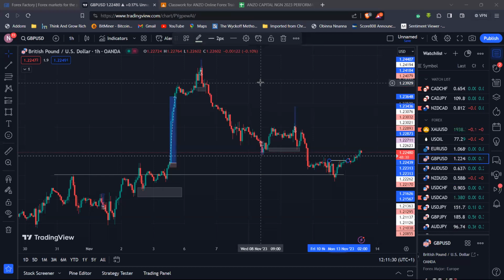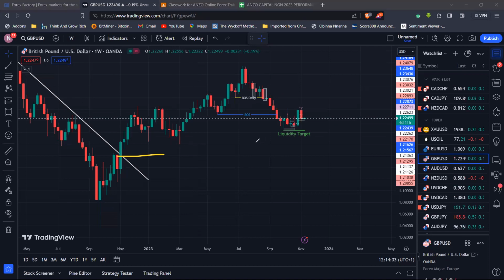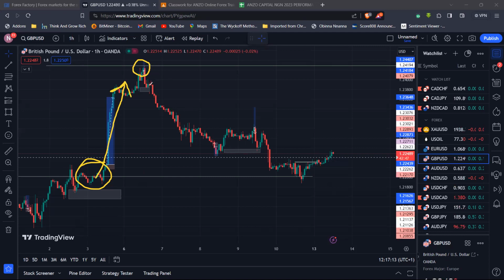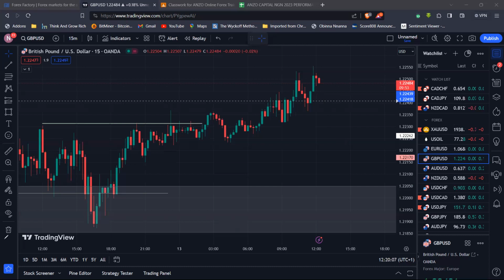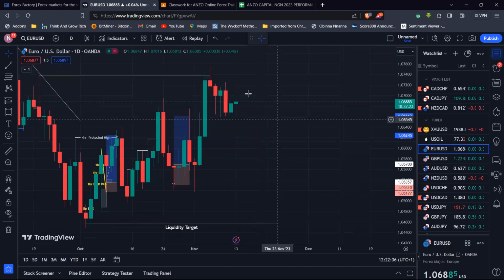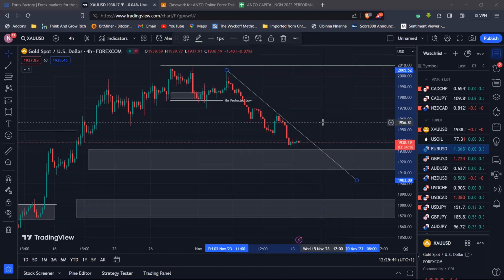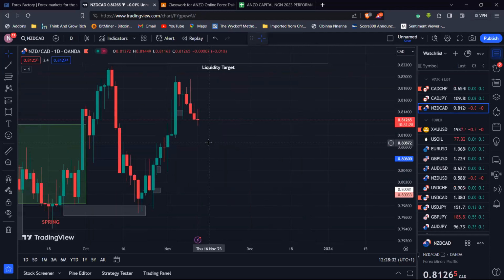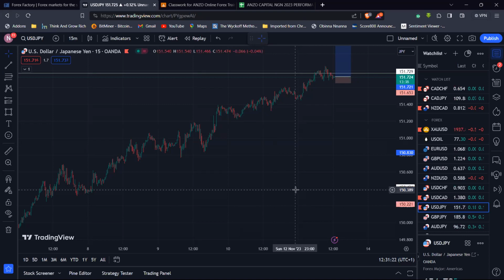Weekly Market Analysis Nov 13th - Nov 17th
Market Outlook for Analysis Nov 13th - Nov 17th

Analysis on  XAUUSD, USDJPY, GBPUSD, CADCHF, NZDCAD

To access more in-depth content on EA Building and more,